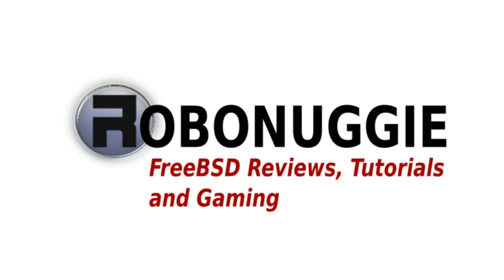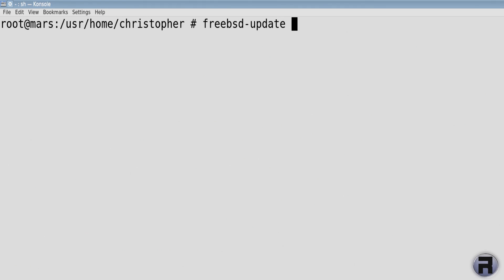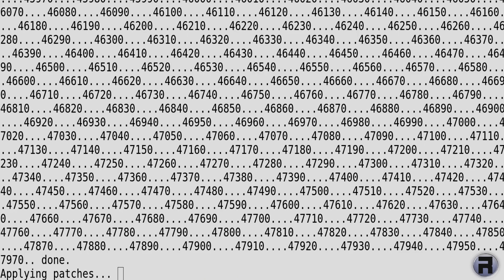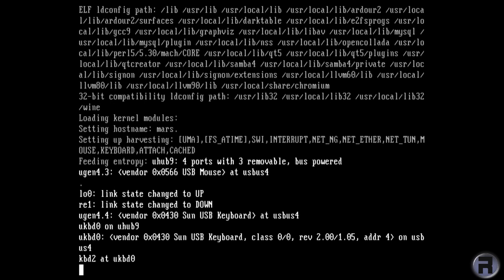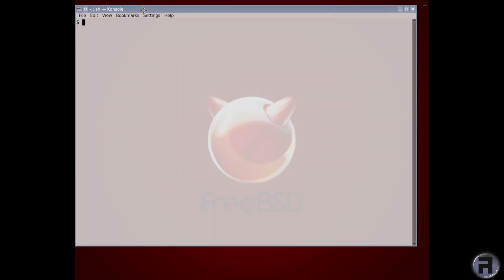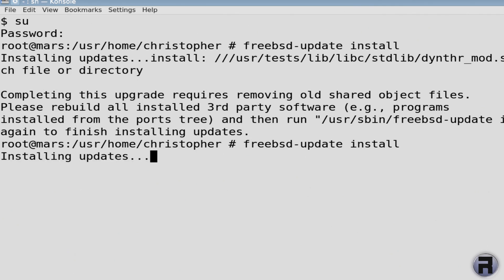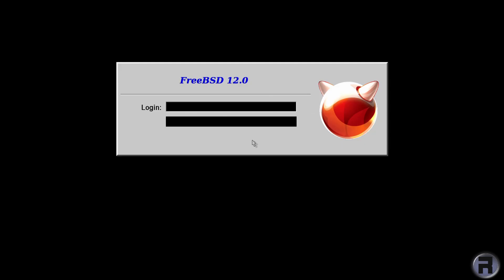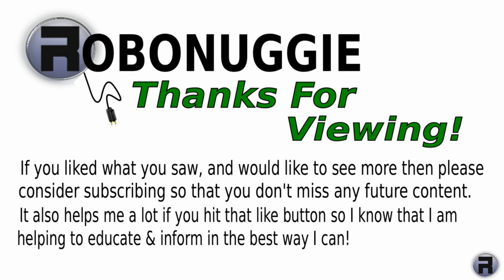Upgrading FreeBSD 12.0 to 12.1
I present to you a video showing how I upgraded one of my FreeBSD 12.0 Desktops to FreeBSD 12.1 and  just how easy & reliable it is.
We don't need GUI, no, no hand holding here, this is grown ups stuff!
Background Music: "No Understanding" & "Mission of Antares" by Pirat Amiga Music